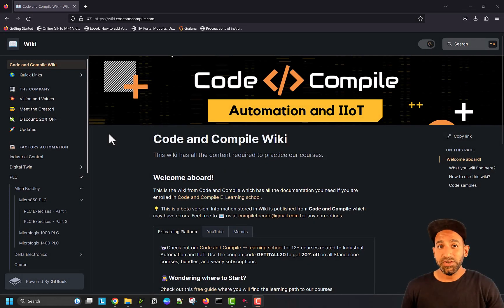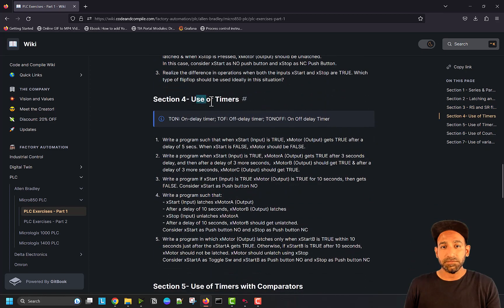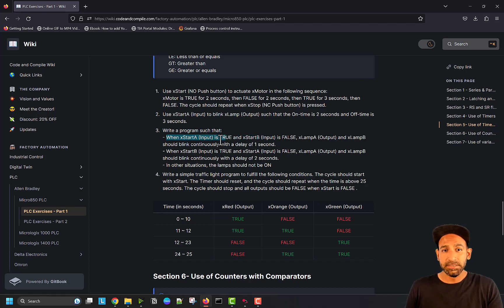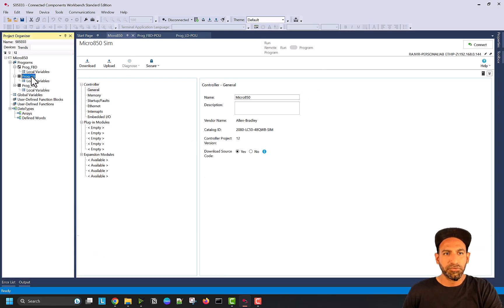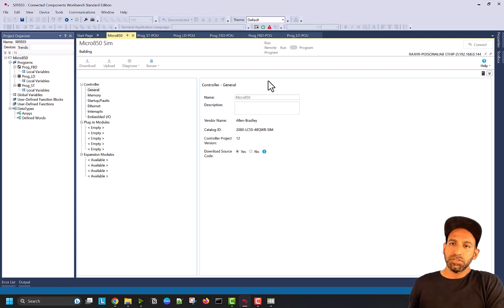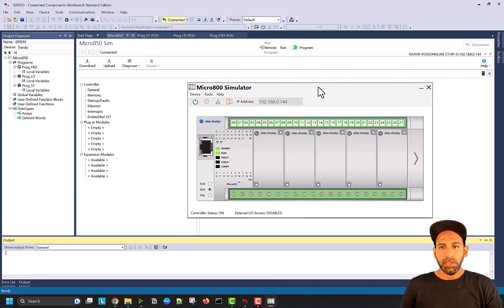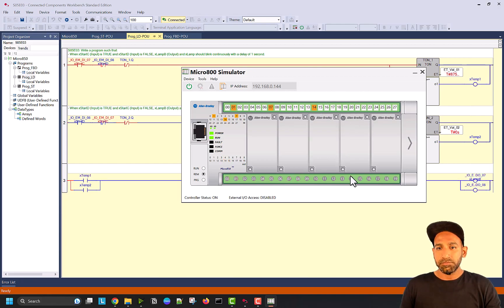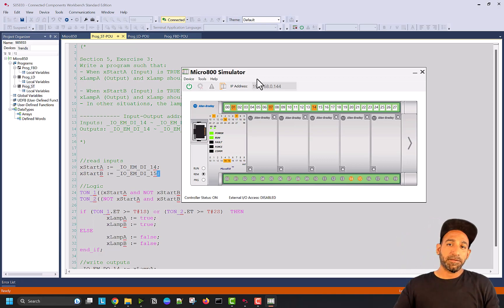Micro850 PLC Exercises in Ladder, FBD and ST Programming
🔥Get a discount of 20% on Micro850 and IIoT Course using the coupon 'Youtube' 🔥.

Cheers,
Rajvir Singh